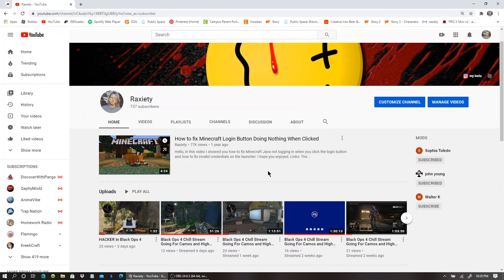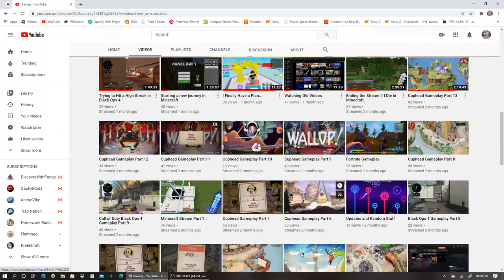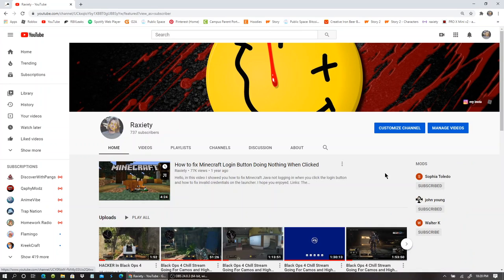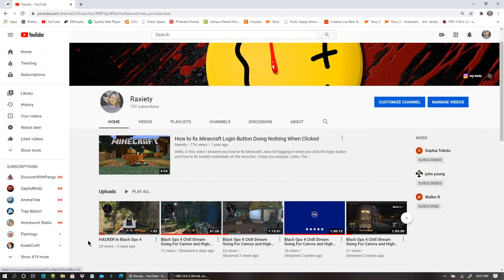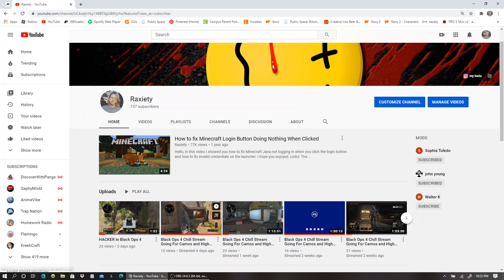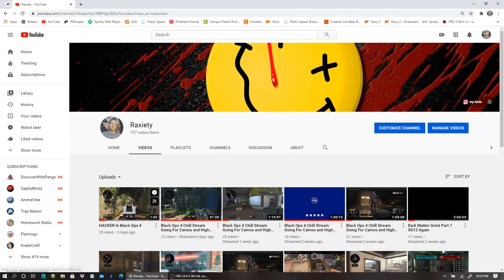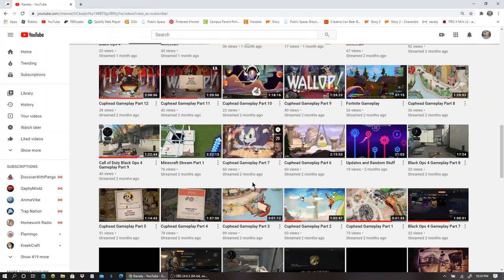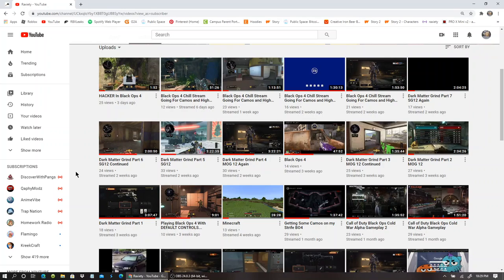I'm QUITTING Black Ops 4...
Hey guys, so I haven't had any motivation to stream Black Ops 4 lately, I'm getting bored of the game and I want to stream other things. Watch the video for more info on that.